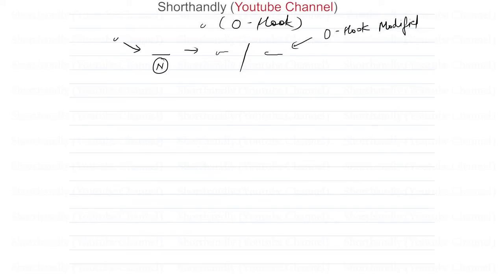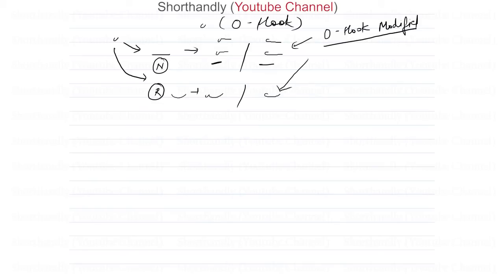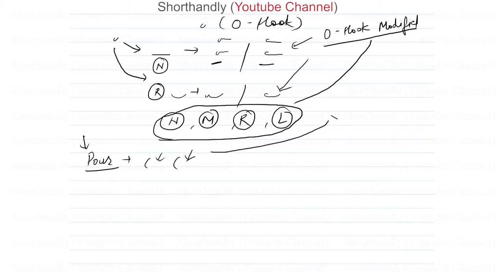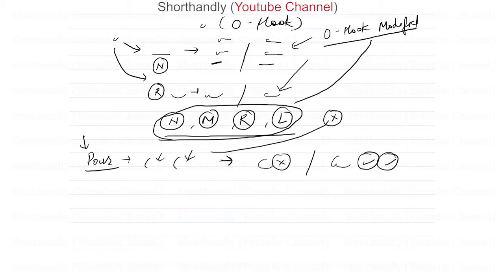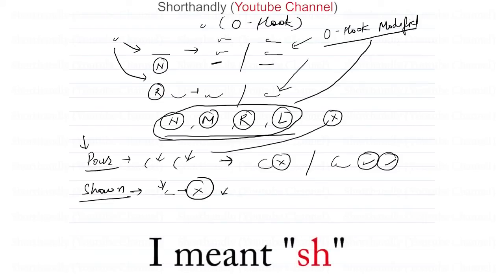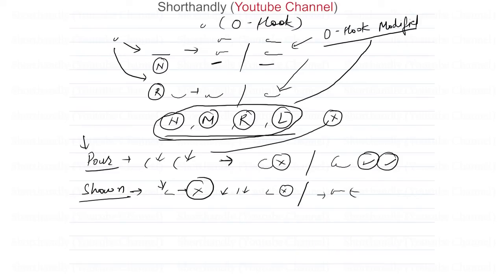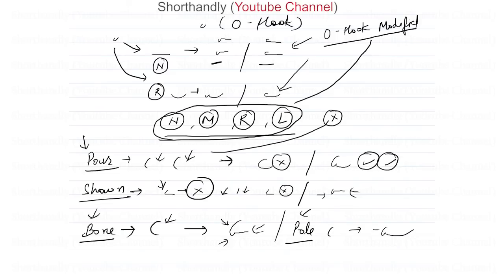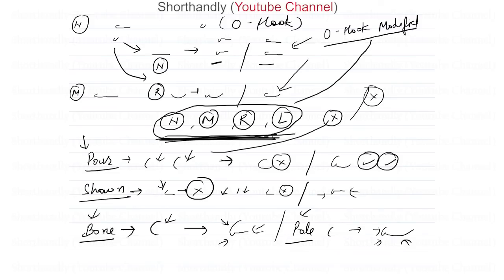Learn Gregg Shorthand (PART 25) O-Hook Modified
This is the PART 25 of the "Gregg" Shorthand course, in this video we are going to have a look at O-Hook Modified